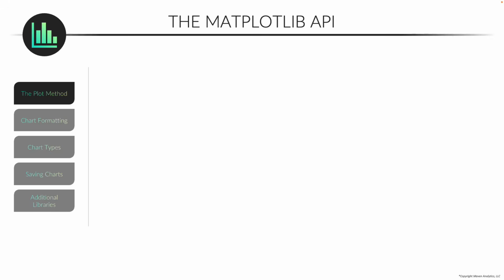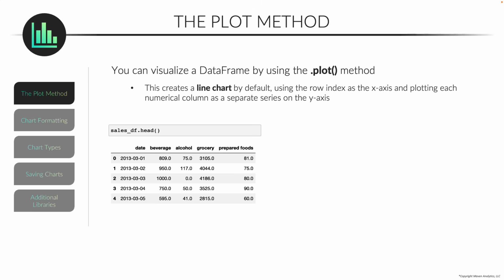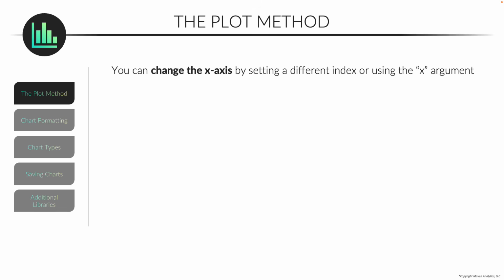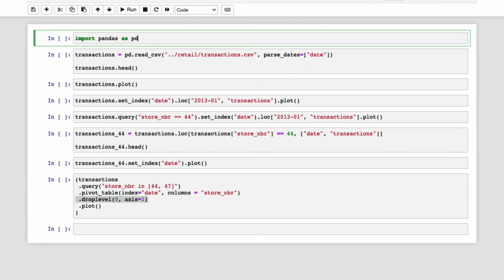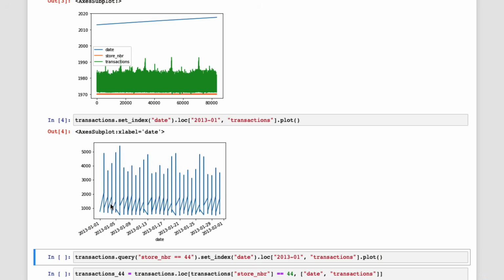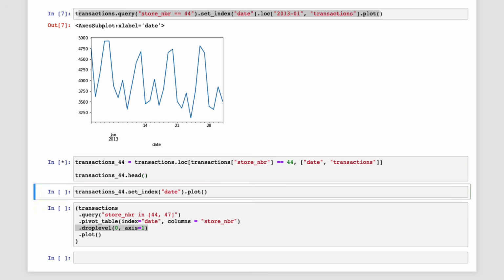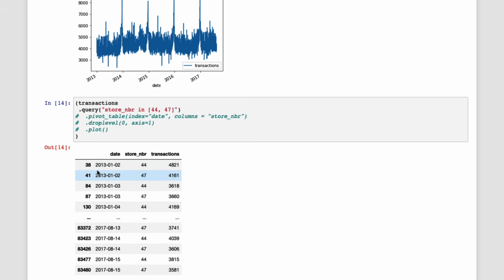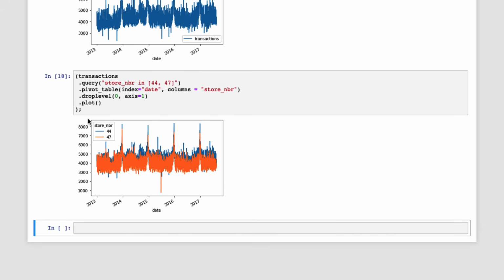Learn Python: Create Simple & Clear Data Visualizations with Matplotlib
Visualizing data helps you understand it faster, and Matplotlib is one of the best Python tools for making charts.

In this video, Lead Python Instructor Chris Bruehl shows you how to create simple, clear plots with Matplotlib.

🔗 Links to Resources:
🐍 Data Analysis with Python & Pandas Course:

⏱️ Timestamps:
00:00 - Intro
00:18 - The Matplotlib API
01:10 - The Plot Method
04:19 - DEMO
09:17 - Resources